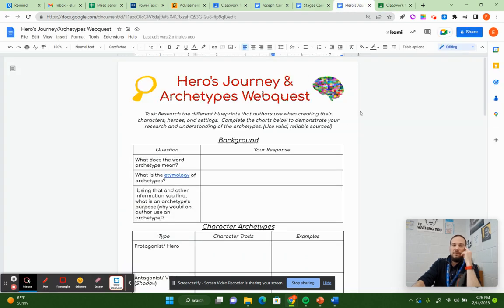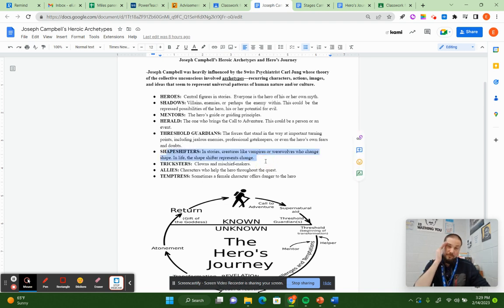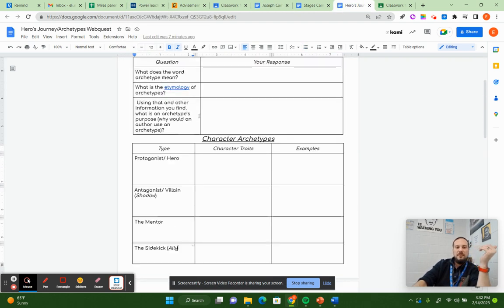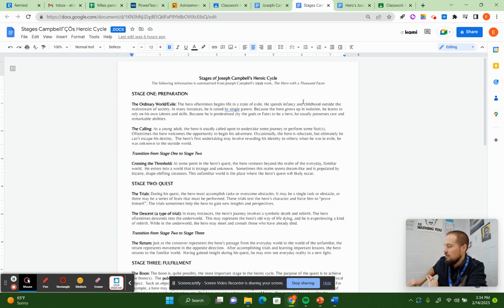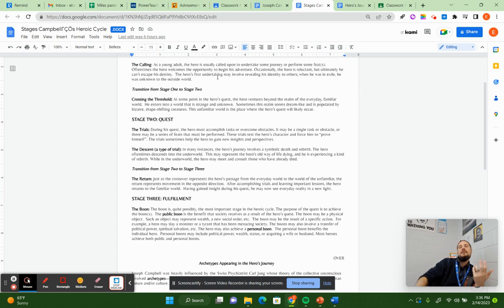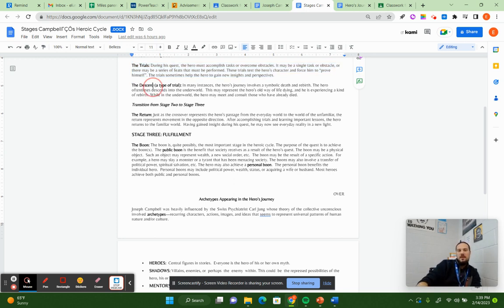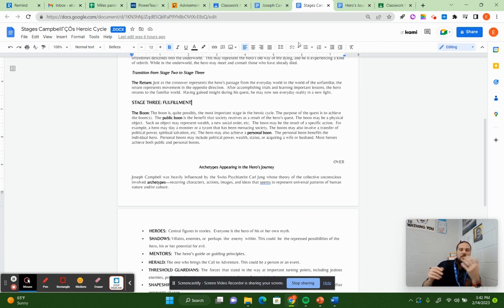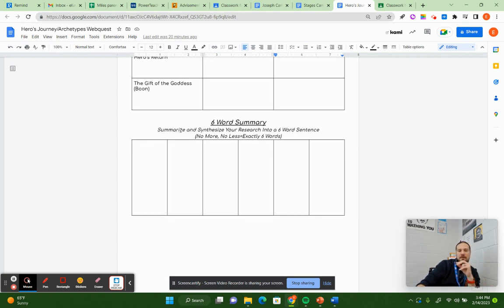Mythology Digital Learning Day Assignment